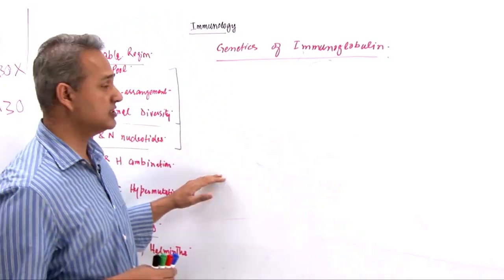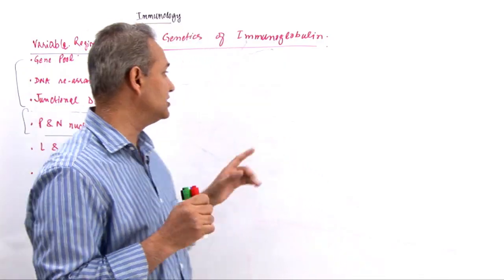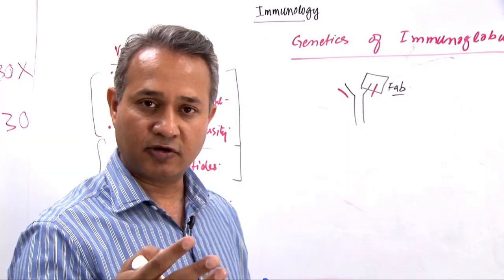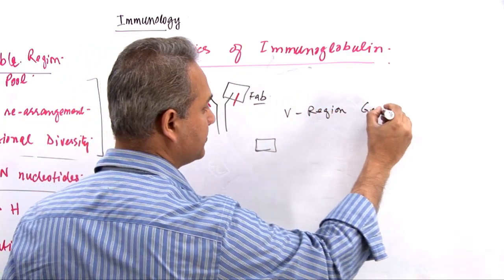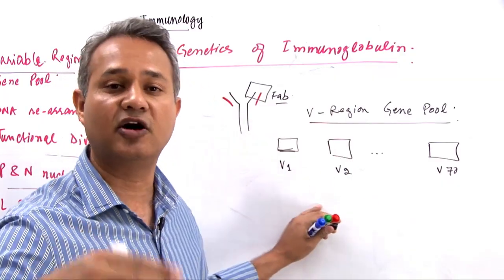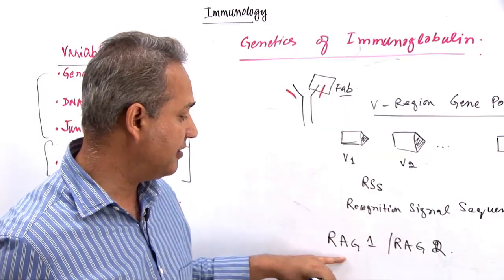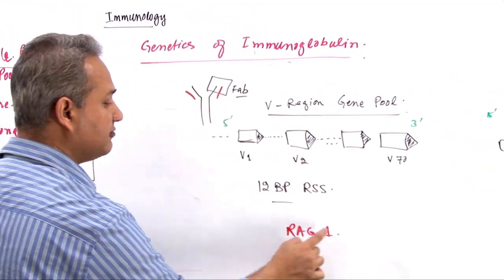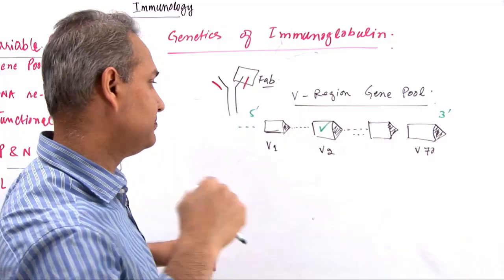Immunology Lecture 11 Part 6 Genetics of Immunoglobulin Diversity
Immunoglobulins are an important part of immune systems. These molecules are instrumental for defending against viruses, bacteria, and helminths etc. These molecules also are the main player in allergies. The wonderful thing about immunoglobulins is their genetics, class switching and structure. This series of lectures focuses on these aspects of the immunoglobulins. ...